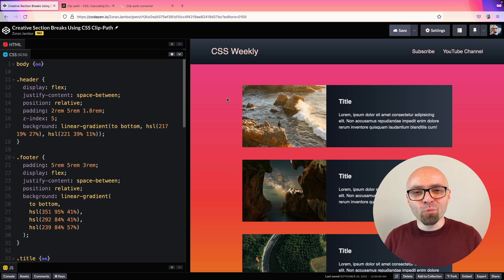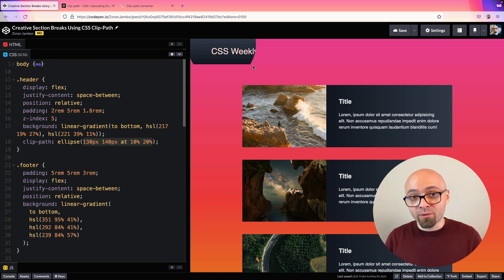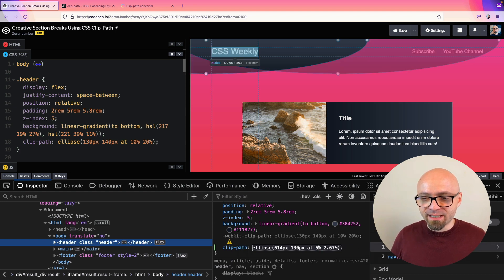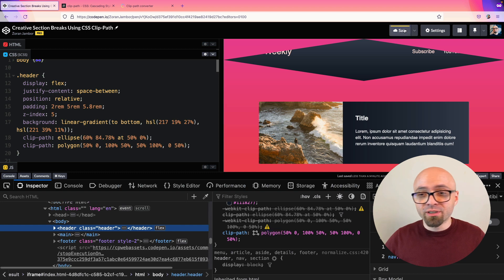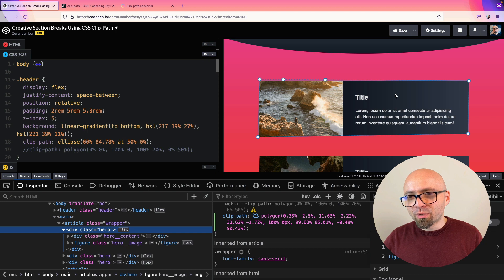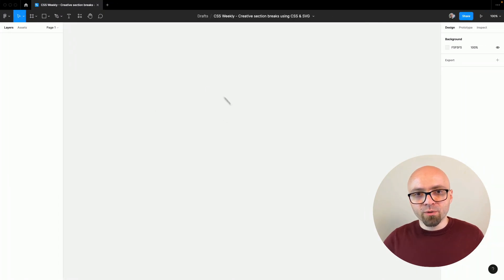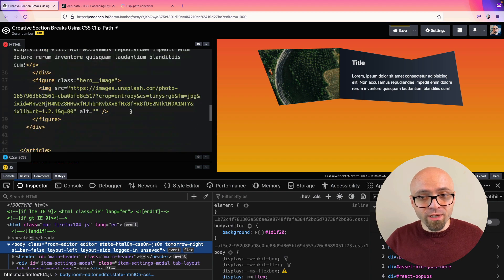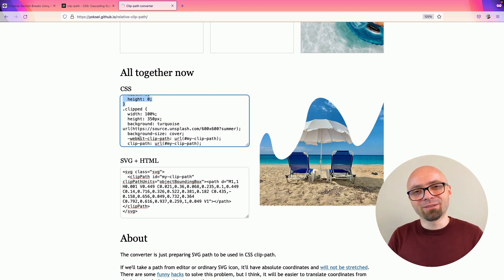Creative Section Breaks Using CSS Clip-Path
Learn how to use CSS clip-path and Clip Path editor in Firefox DevTools to create beautiful, fluid section breaks, dividers, and separators.

📖 Timestamps
00:00 Intro
00:30 How clip-path works
01:21 Creating a header separator using clip-path: ellipse()
01:46 How Clip Path Editor in Firefox DevTools works
05:06 Creating a slanted header separator using clip-path: polygon()
06:34 Creating interesting hero section shapes using clip-path polygon()
07:54 Creating fluid section separators using SVG with clip-path: url()
09:40 Using Clip-Path Converter to convert absolute clip-path to relative
11:38 Conclusion